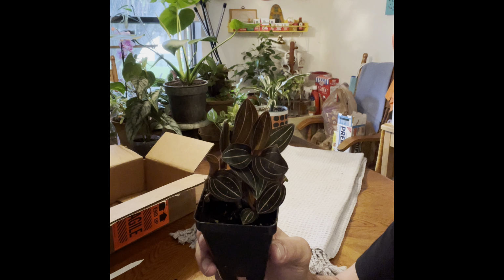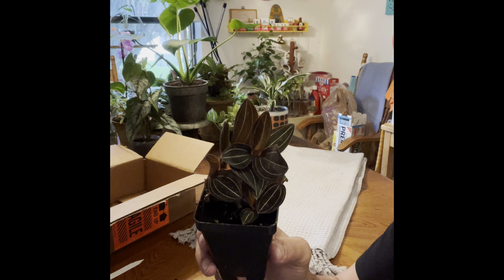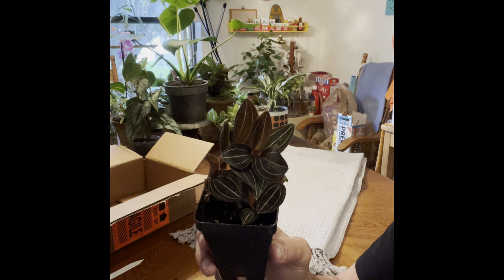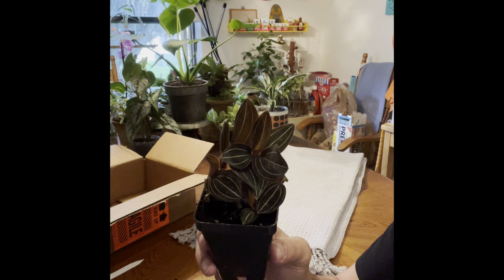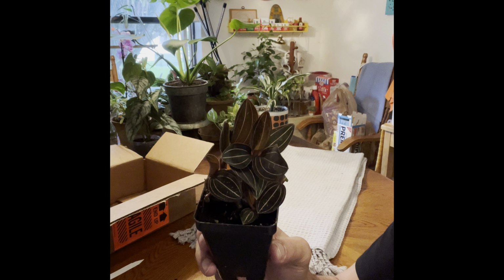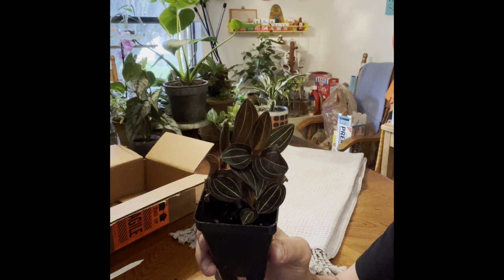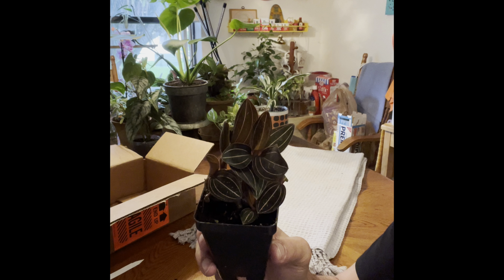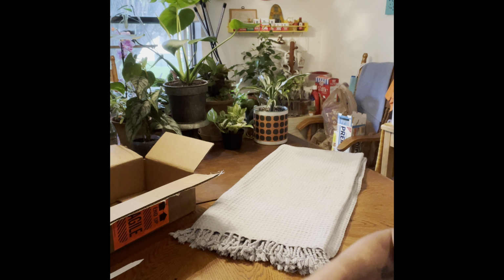Steve’s Leaves Plant Unboxing - 6/23/21 - Ludisia Discolor Jewel Orchid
My first Ludisia Discolor Jewel Orchid.

From Steve’s Leaves